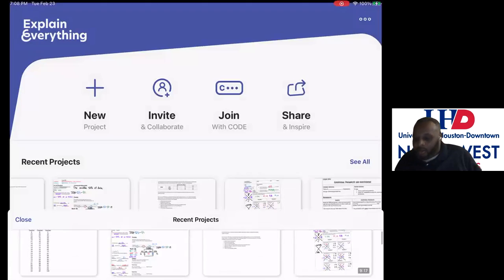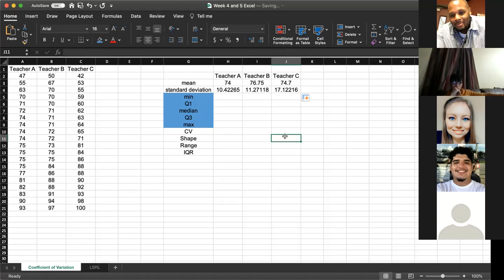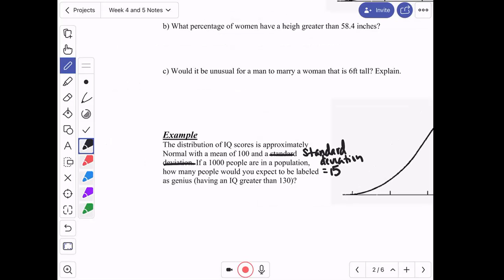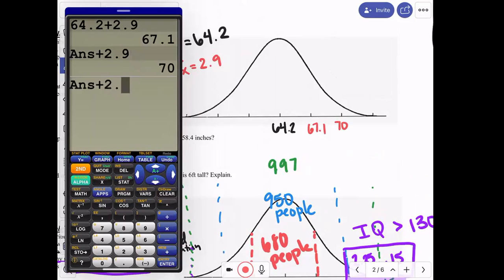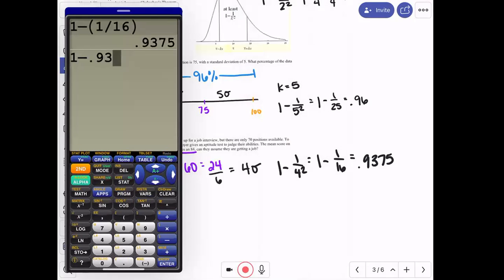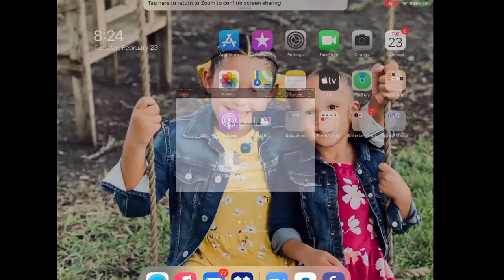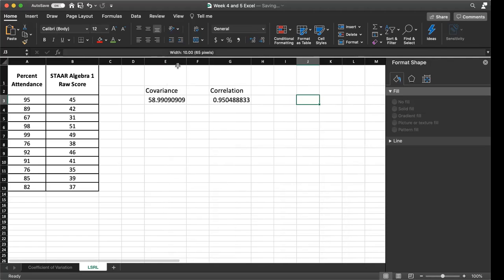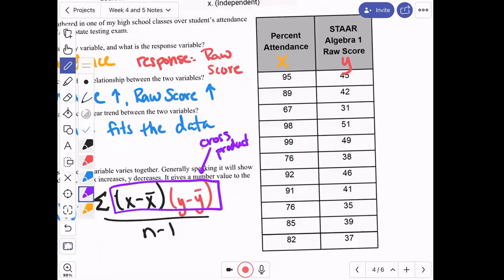Week 4 and 5: Standard Deviation and Bivariate Data